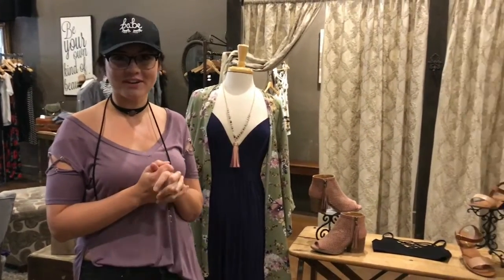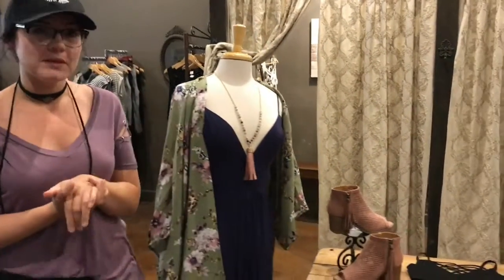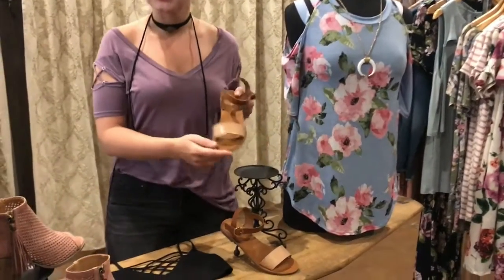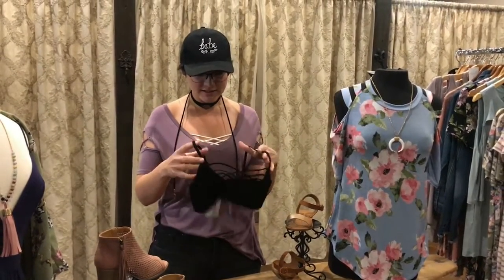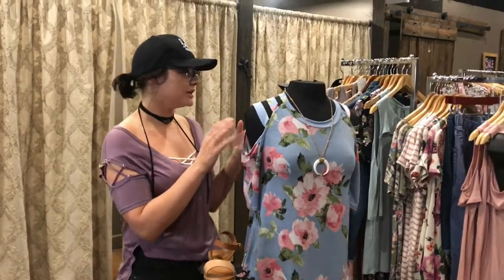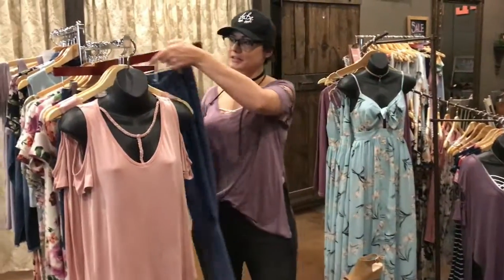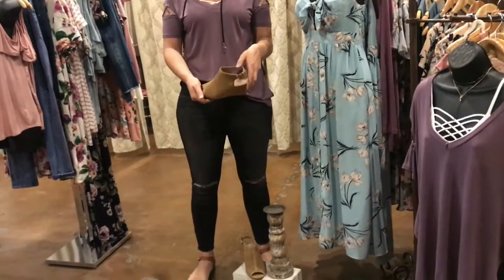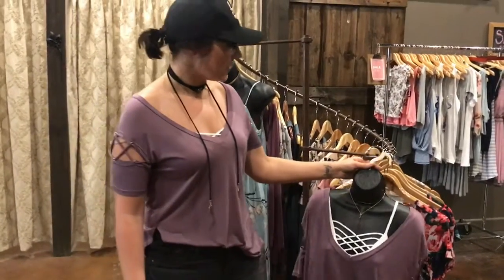Chelsea's Fav Five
Chelsea's showing us her 5 fav summer looks in the store right now. PLUS sharing the awesome deal going on in store and online!